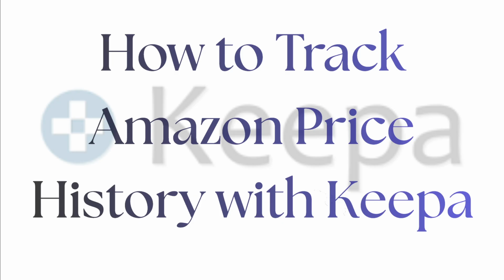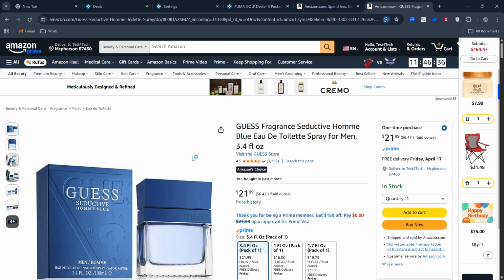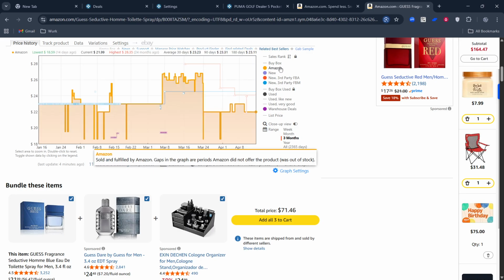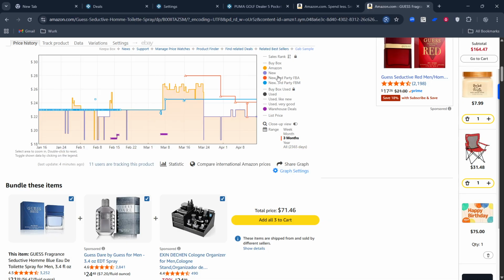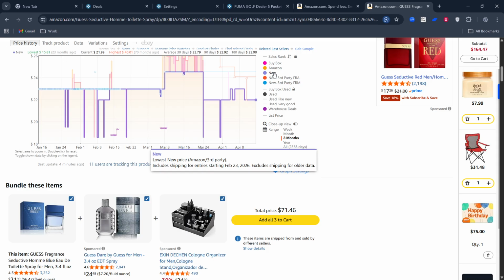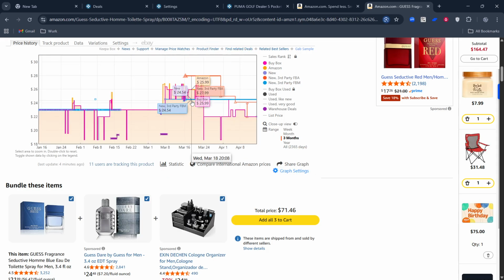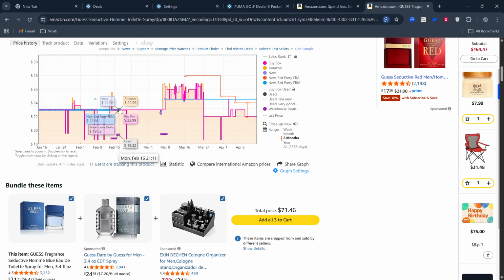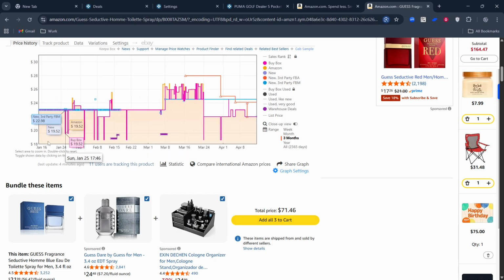How to Track Amazon Price History with Keepa [2026 Full Guide]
How to Track Amazon Price History with Keepa

In this video, we show you exactly how to track Amazon price history with Keepa to identify market trends and secure products at their optimal price points. We explore the chart overlay parameters and the historical data points within the dashboard, demonstrating how to analyze long-term pricing fluctuations across different seller conditions and fulfillment methods.

Mastering the use of historical price tracking is a professional standard for making informed purchasing decisions and maintaining a competitive edge in e-commerce. By utilizing these comprehensive tracking tools, we enable users to visualize years of pricing data directly on the product page, ensuring that every transaction is backed by an understanding of seasonal trends, Amazon’s stock consistency, and third-party competitive behavior.

Technical Specs:
Software: Keepa; Feature: Price History & Data Visualization